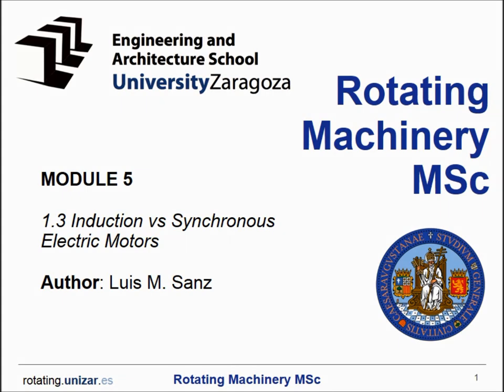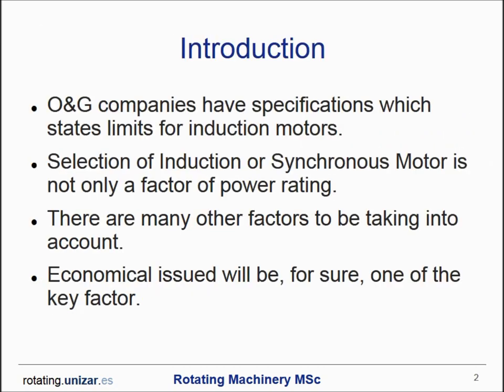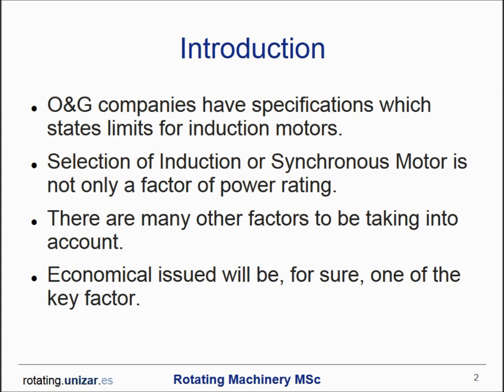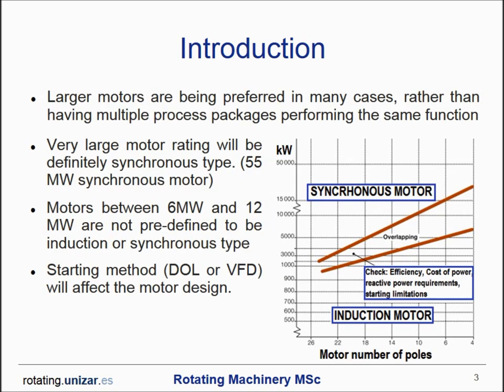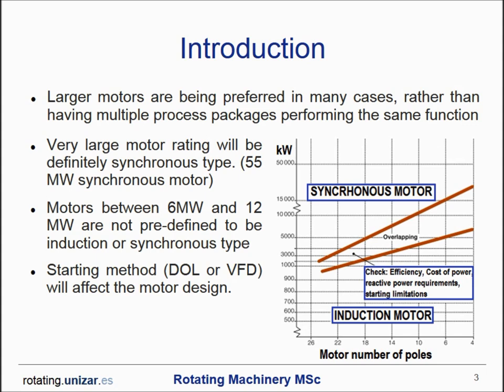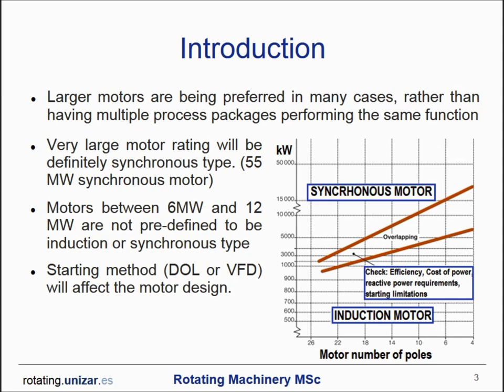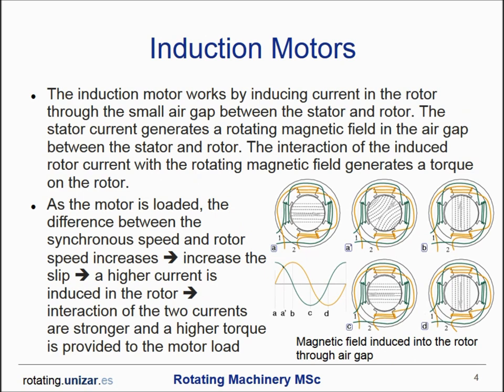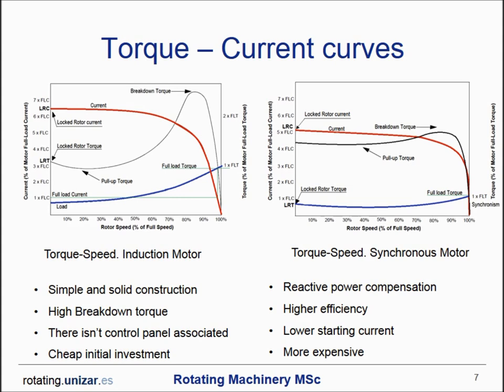M5: Induction Vs Synchronous (Rotating Machinery Master by UZ)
MODULE 5
Electric Motors & Variable Frequency Drives
Author: Luis Miguel Sanz
Rotating Machinery Master University of Zaragoza